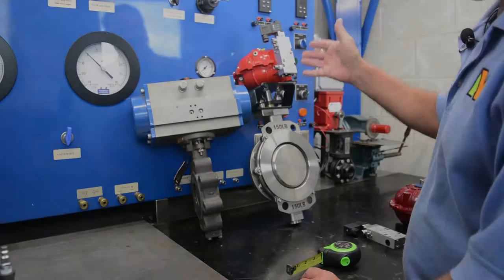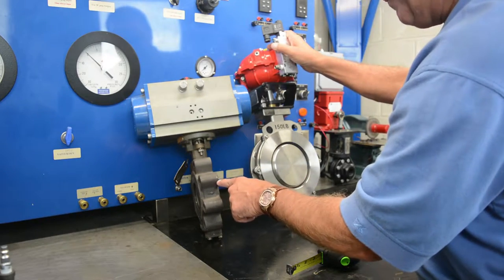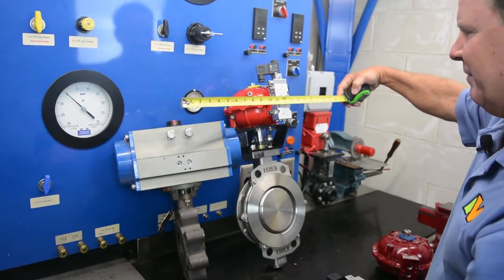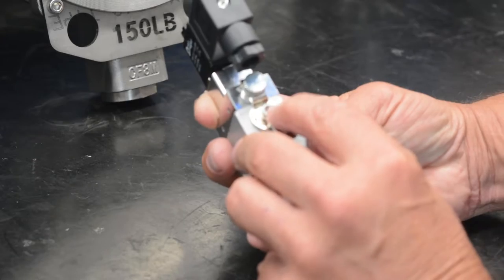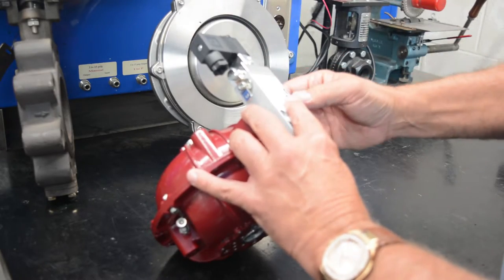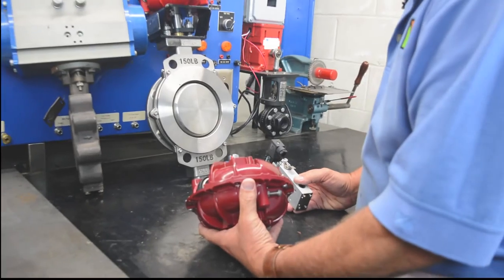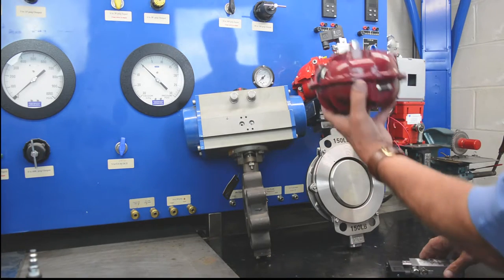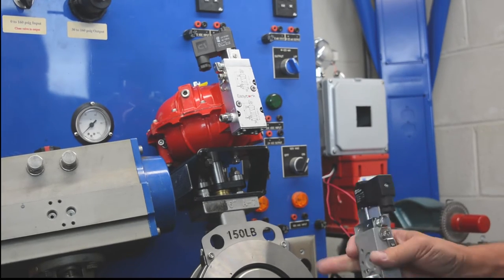Choosing a Vane Actuator vs a Traditional Rack and Pinion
At ValveMan, we LOVE...to make sure our customers are well informed and have lot's of options to choose from when creating valve solutions.  In this video, the pros at ValveMan.com describe why Choosing a Vane Actuator vs a Traditional Rack and Pinion may be the automated solution that you have been waiting for.